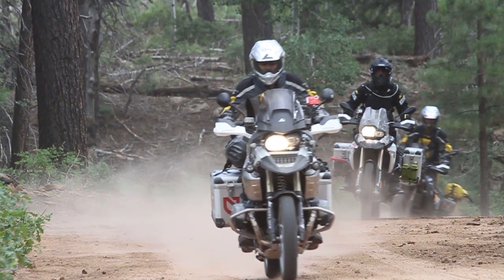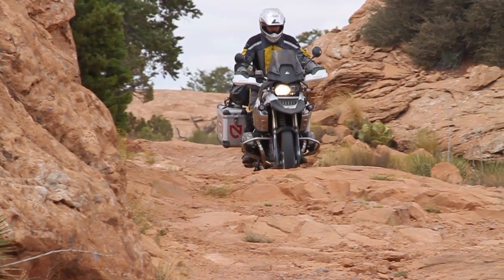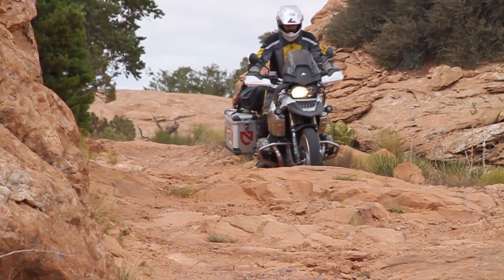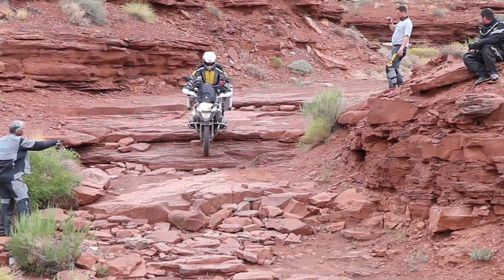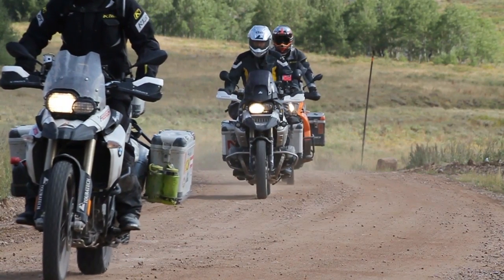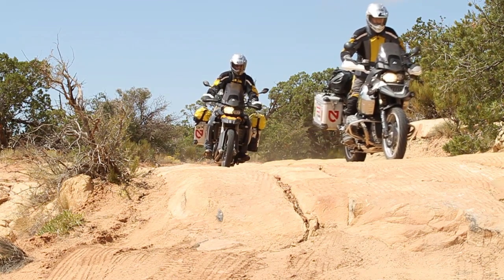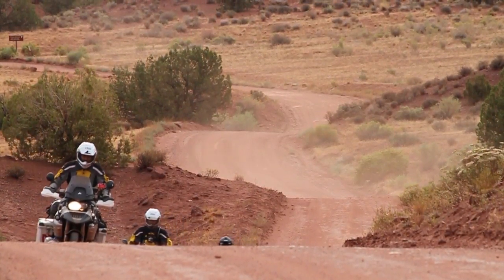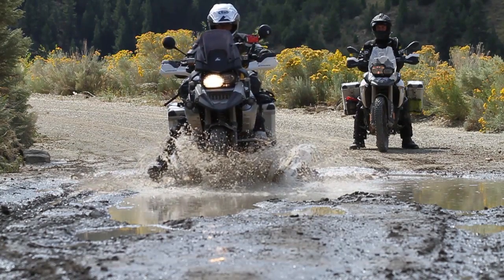Thoughts - Tom Myers' BMW R1200GS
In this short video produced by Curbsyde Productions, Touratech-USA's President, Tom Myers, shares his thoughts on the BMW R1200GS motorcycle that he rode on the Utah Backcountry Discovery Route (UTBDR) expedition.

The only 1200cc Adventure bike that made the trip, Tom was able to negotiate a wide variety of terrain, from slick rock to thick mud, riding more than 800 miles across the state of Utah.